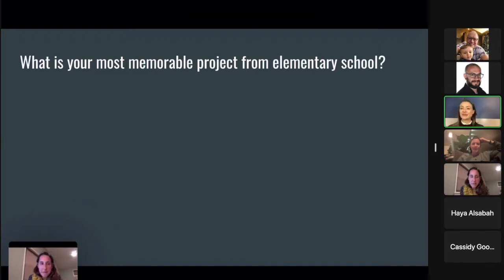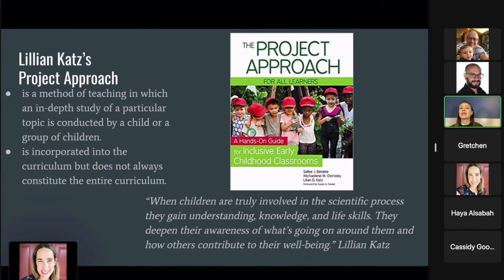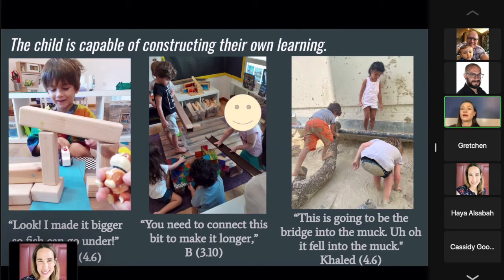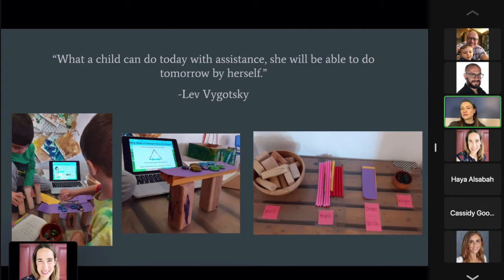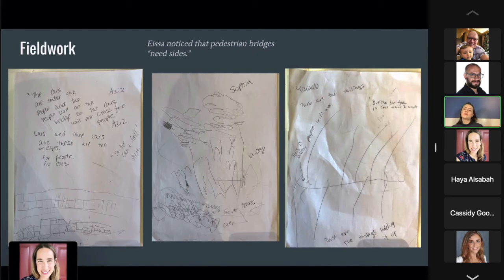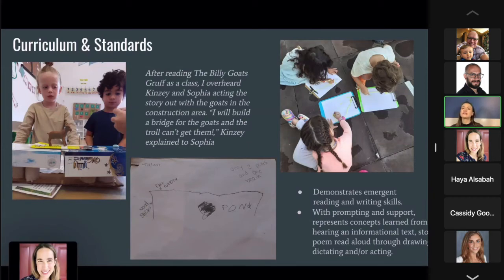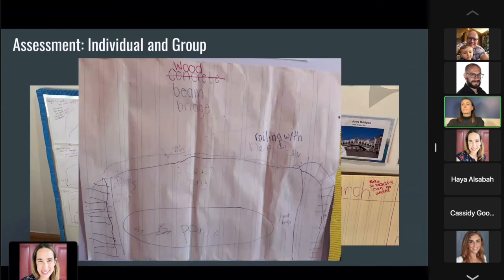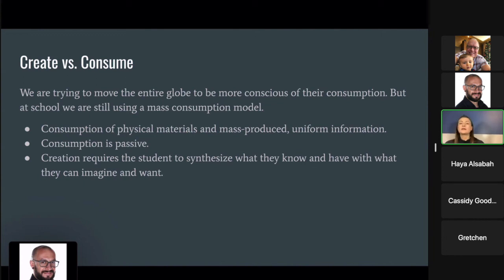Building Bridges: How the Project Approach Allows Small Children to Make Big Changes (Kay Gowan)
Join me on a “road trip” through my pre-K class’ long-term project on roads and bridges. Our year-long exploration culminated in my students building a real bridge and road system for our playground. Use the tips and techniques I learned along the way to create your own legacy project.